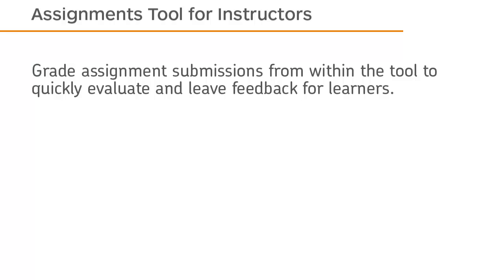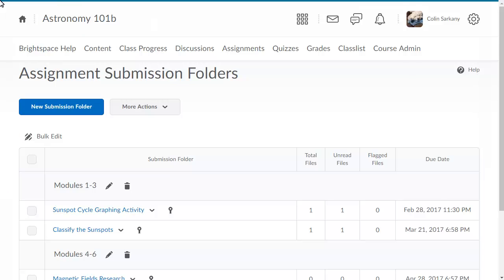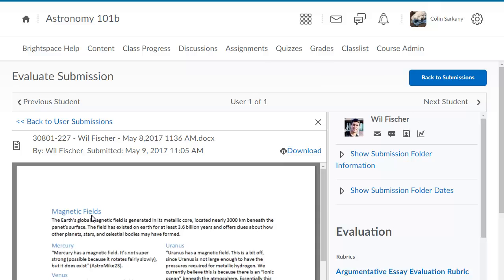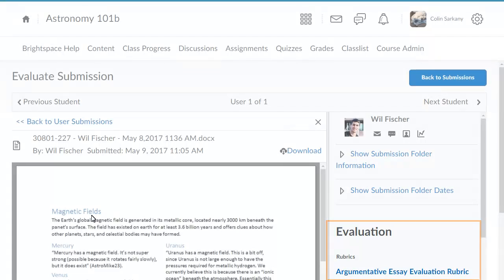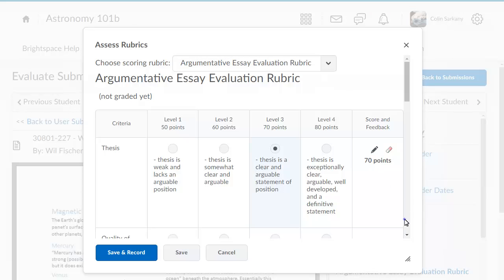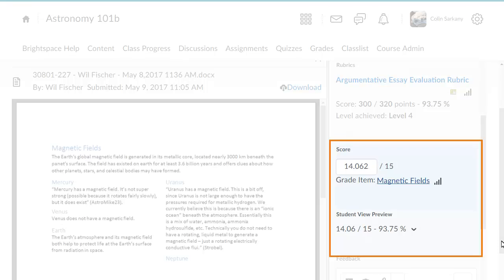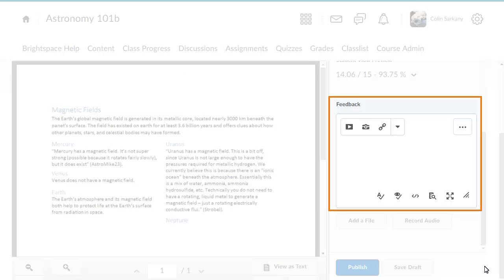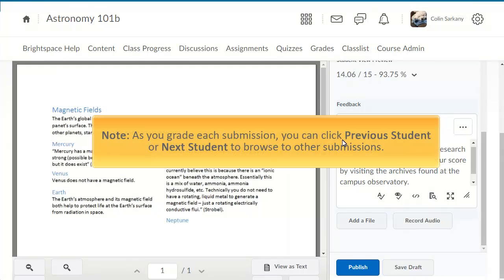Assignments (Dropbox) - Grade Submissions in Assignments - Instructor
Thank you for visiting! This video has been updated.

This tutorial shows how to grade learners’ submissions from within Assignments in the Assignments (Dropbox) tool in Brightspace Learning Environment 10.7 and higher.

Adobe and Acrobat are either registered trademarks or trademarks of Adobe Systems Incorporated in the United States and/or other countries.

Microsoft, and PowerPoint are either registered trademarks or trademarks of Microsoft Corporation in the United States and/or other countries.